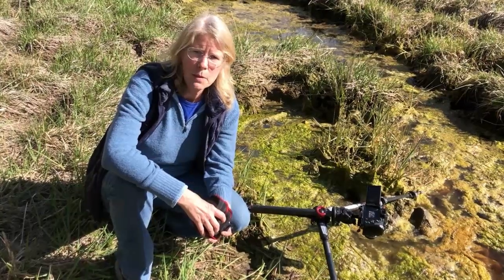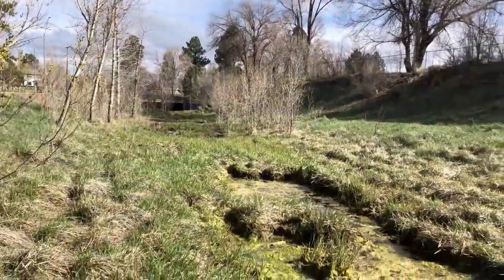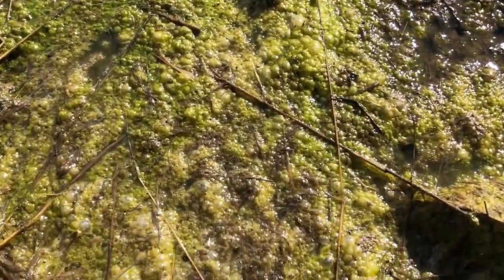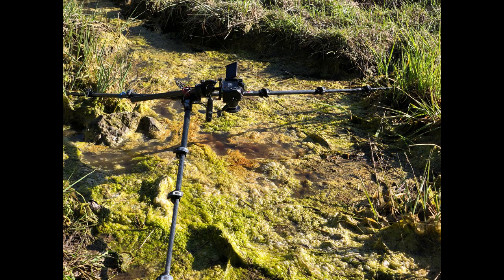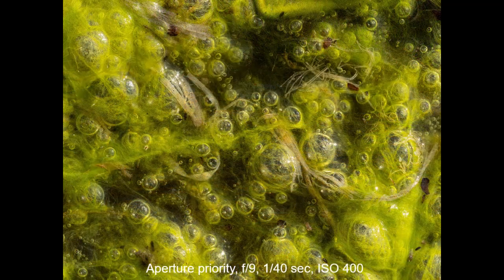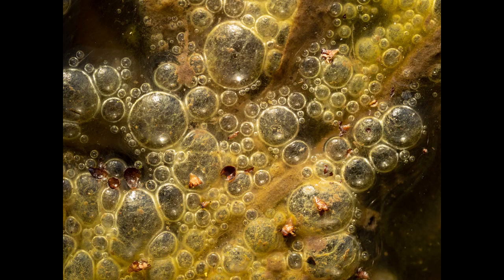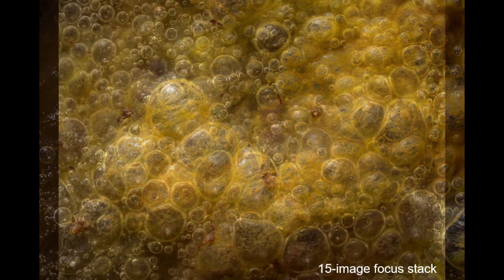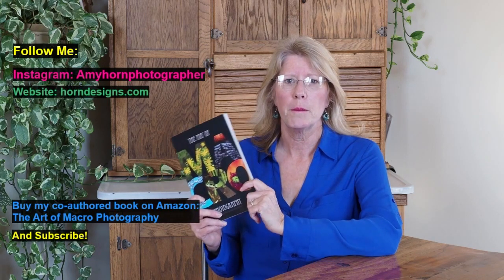Bubbles in Nature photography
Learn how to photograph bubbles in nature from decomposing matter. In this short video, Amy Horn demonstrates her camera setup and exposure settings for these fun macro images.

Camera gear:
Macro lens
Tripod
Circular Polarizing Filter
Shutter release